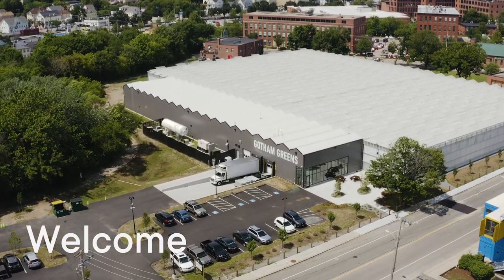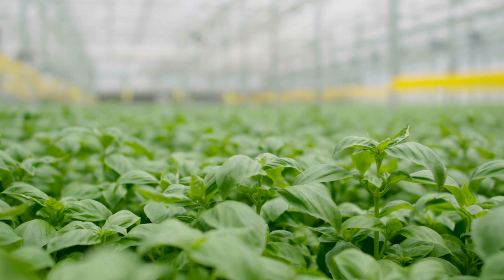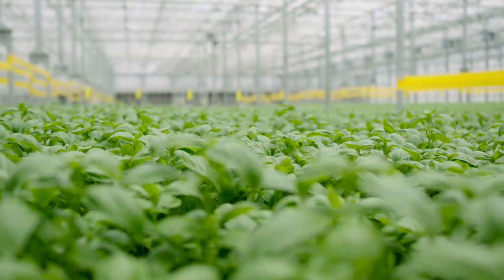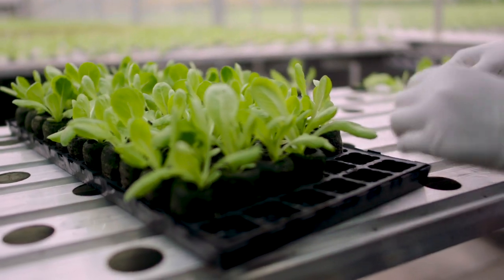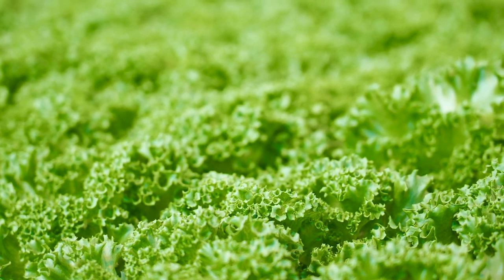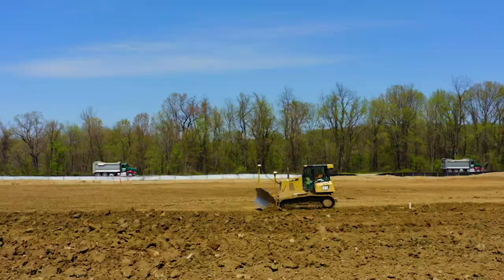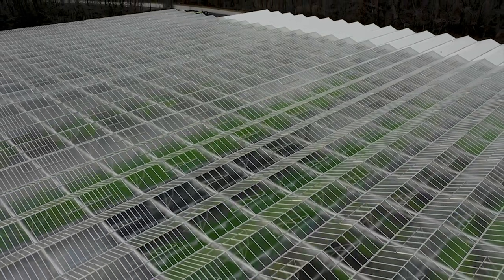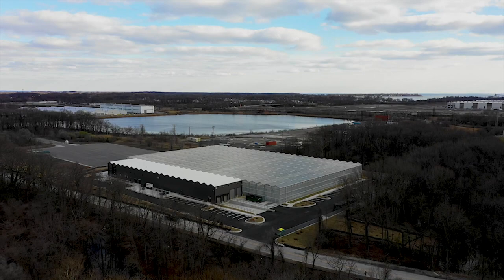Gotham Greens Virtual Tour: Welcome